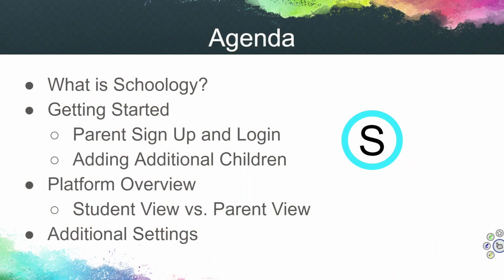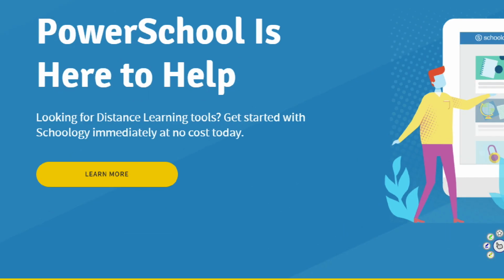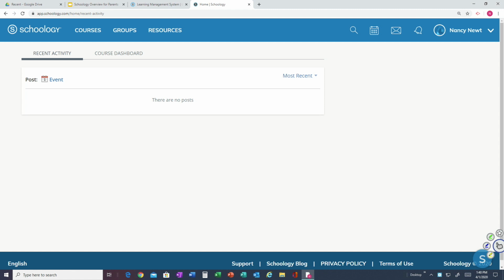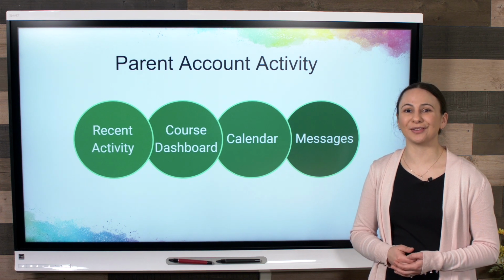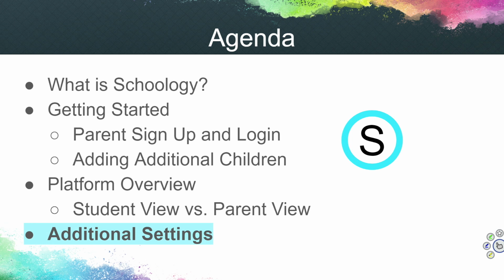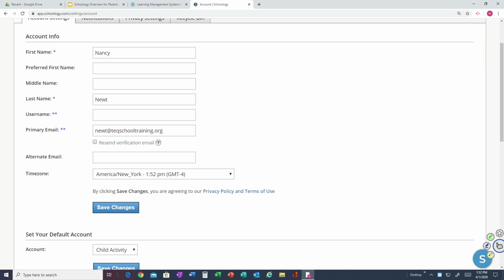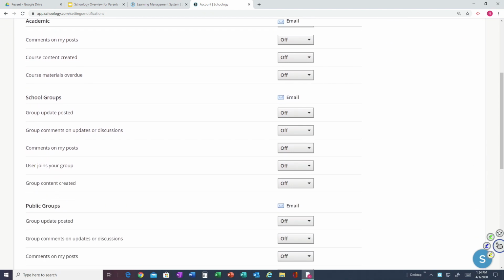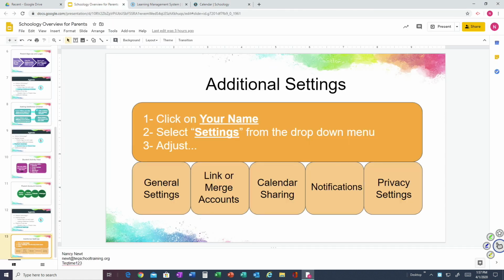Schoology Overview [For Parents]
Is your child's school using Schoology for remote learning? Join this session for a quick overview of the Schoology platform. We’ll guide you through the basics, and then share some tips to help your child be successful.

If you're interested in more great learning content from OTIS, talk to your school/district about a subscription that includes content for administrators, educators, and parents!